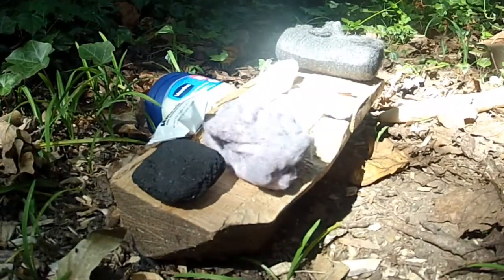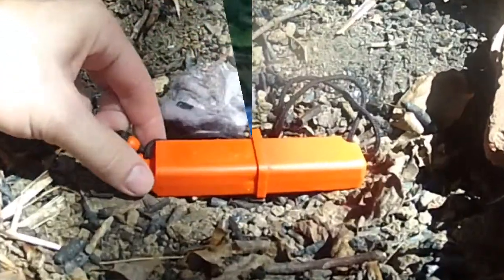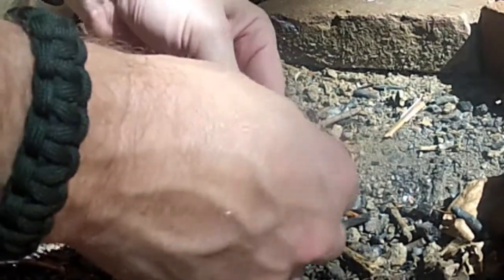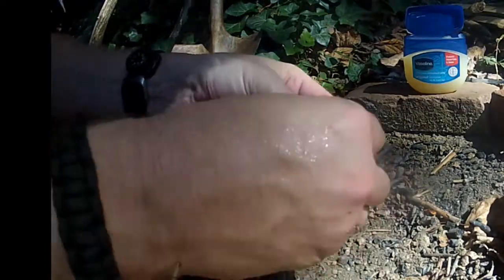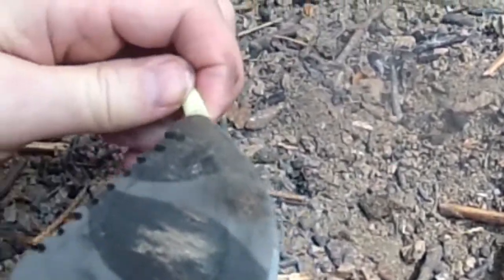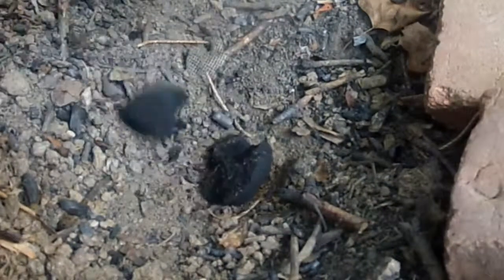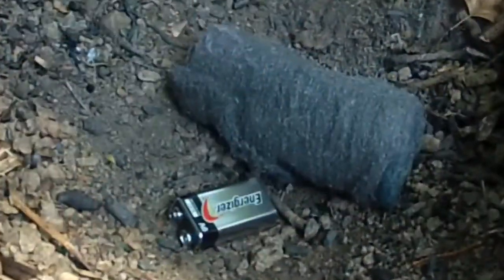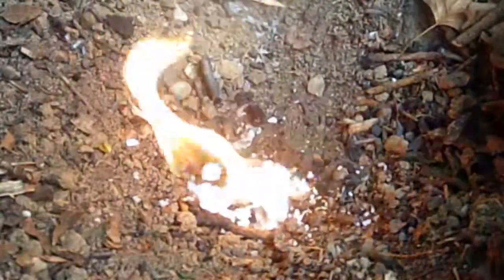BC1 2 Man made Tinder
Submitted as evidence of requirements for BushclassUSA Basic certification.  Lighting 5+ forms of MANMADE tinder using a spark.